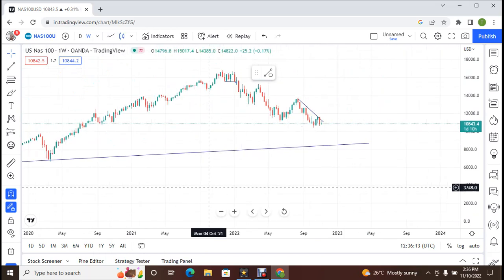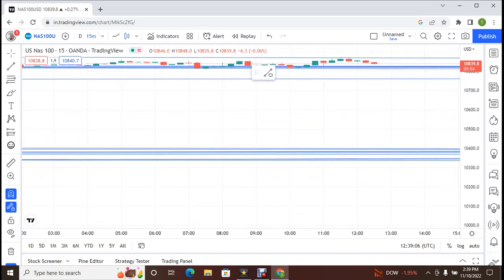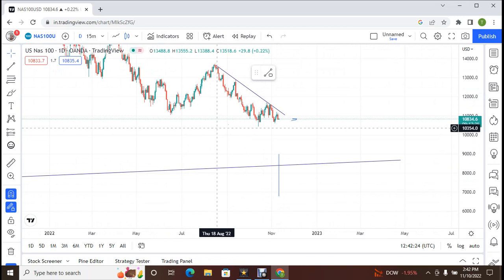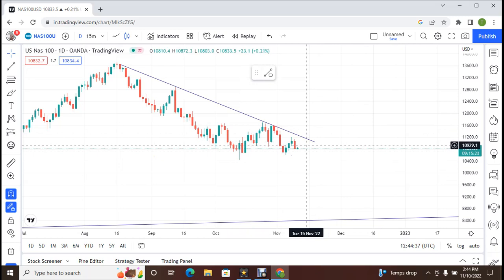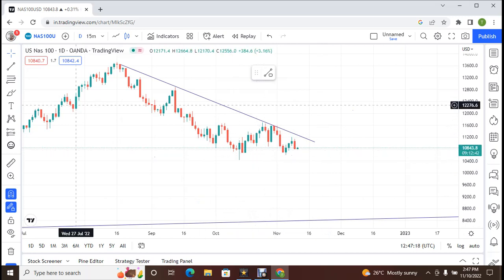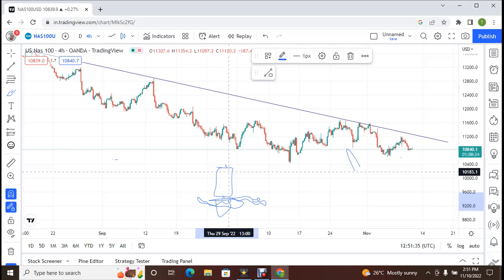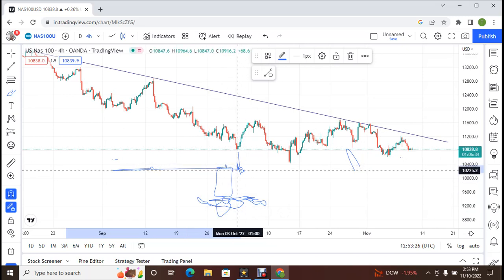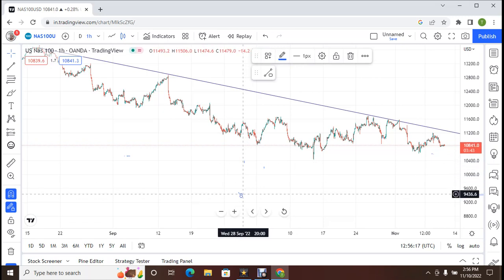Nasdaq 100/ How to connect and use time frames to make big PROFITS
FX RESCUE FAMILY